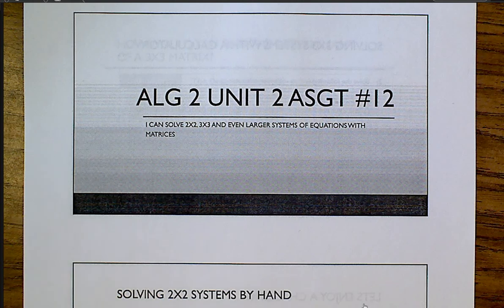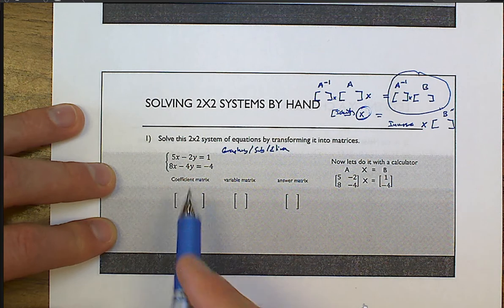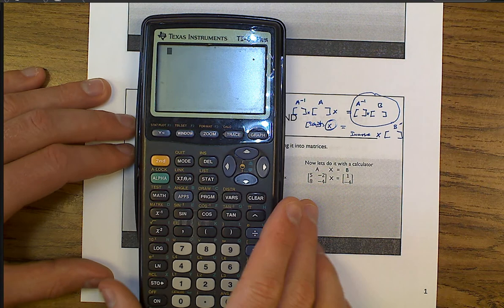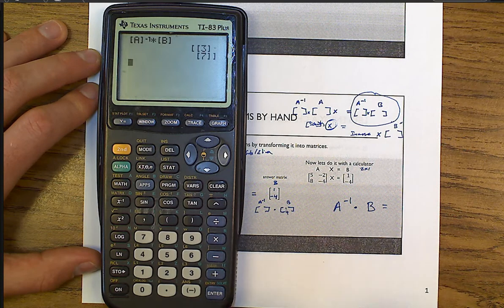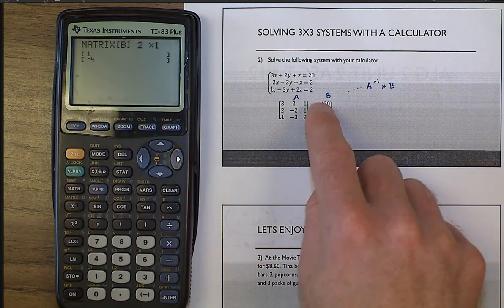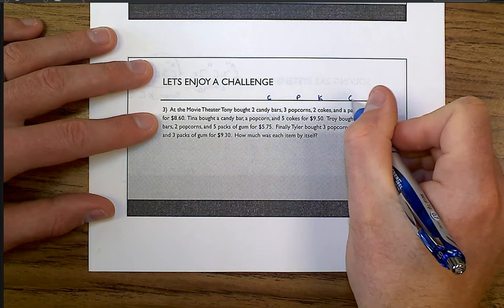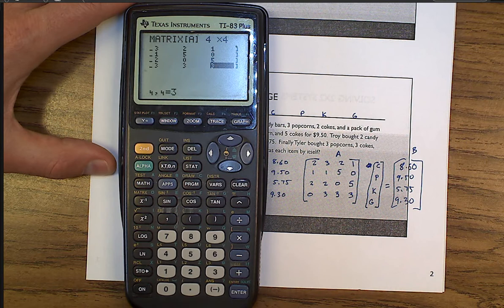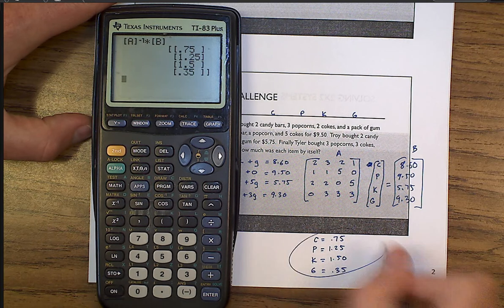h alg 2 U#2, #12 solving w graphing calc matrices